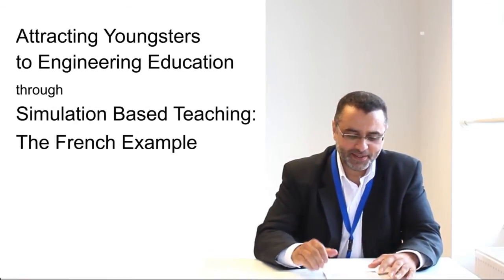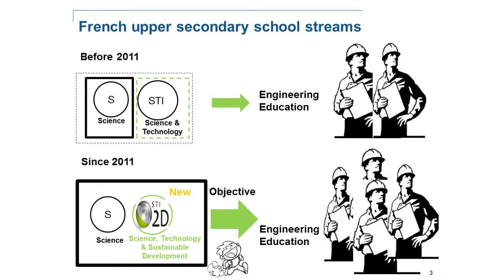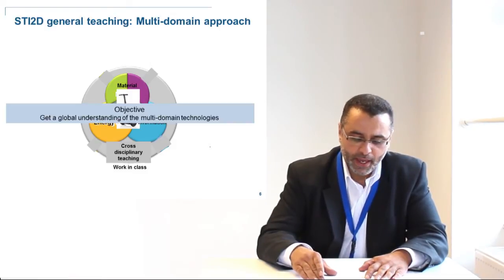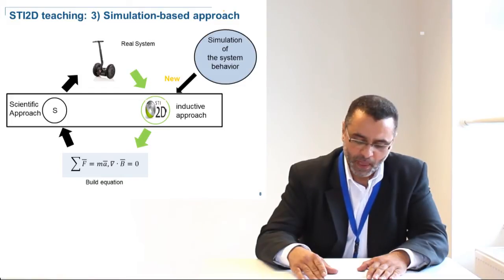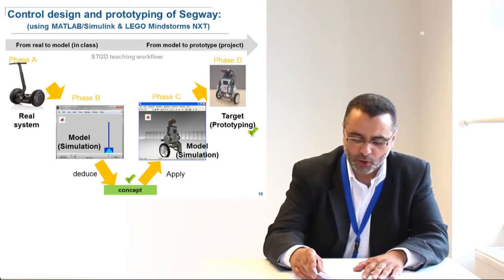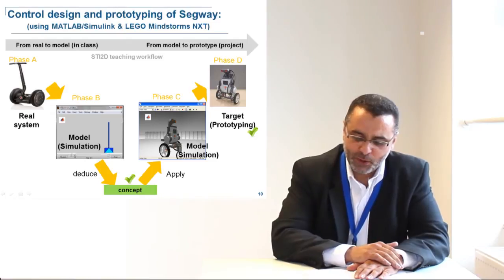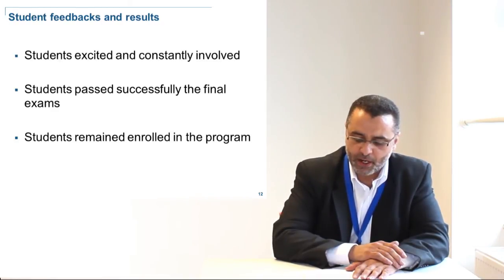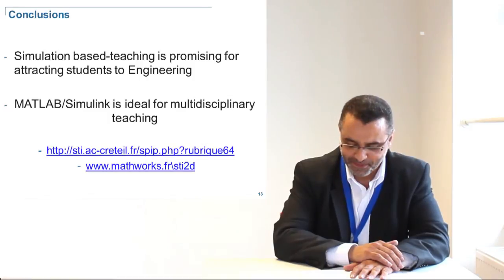Attracting youngsters to engineering through simulation based teaching - SEFI 2013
Paper Abstract:
The upper secondary school Science (S) stream used to be the one that prepared students to higher engineering education in France. It uses a scientific and technological approach where students first learn fundamental concepts in mathematics, physics and chemistry and then apply these in experiments and observe the result. However, changes in society and industry on sustainable development and new industrial techniques have increased the demand for engineers. The Science and Technology (STI) stream that previously prepared students for short term practical or manufacturing profession was therefore redesigned in 2011 to offer an alternative route into engineering. The teaching was actively designed to appeal to a group of students not generally attracted by the theoretical teaching of the S stream but by the applied sciences.

The new stream, called STI2D (Science, Technology and sustainable Development) considers systems in their global environment covering material, energy and information components. Teaching is then centered on multi-domain real applications to teach concepts from a top-down approach. Students start with experiments and then deduce concepts from their observations. As experimental labs are often expensive, simulation of behavioral models that reproduce the dynamics of the global system offers a cost efficient alternative and is therefore an integral part of the STI2D curriculum. Project-Based Learning with low cost hardware is introduced in the last year to demonstrate the engineering workflow and the concept of prototyping. The objective is for the students to gain a high level of understanding of complex concepts, with new teaching/learning activities to get there.

However, the STI2D approach sets high demands on the simulations tools used. It requires a multi-domain and graphical representation of the system where focus is not on the underlying equations. Moreover, the tool should be able to connect easily to hardware to illustrate the link between models and experiments.

In this paper, we share our experience of working with STI2D students using simulation and low cost hardware. The specific example is teaching control concepts through simulations using MATLAB® & Simulink® and experiment on LEGO® Mindstorms® NXT hardware.

Authors: Sahed Yahi, N.Bedjaoui, J. Schlosser